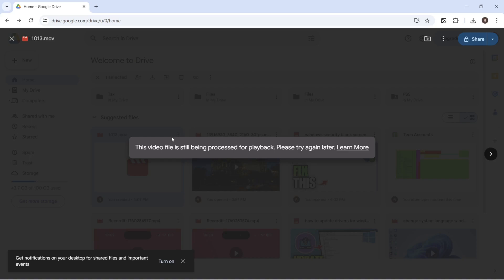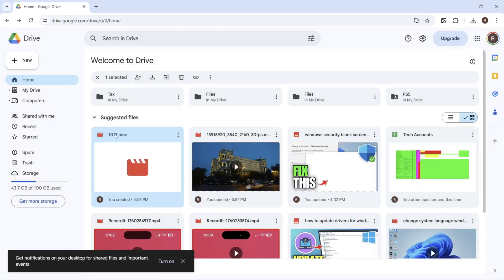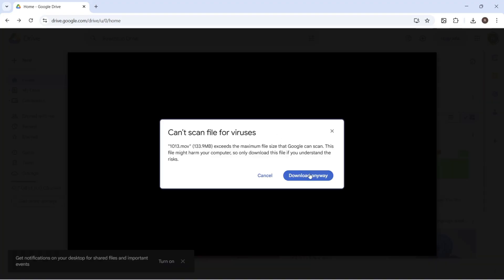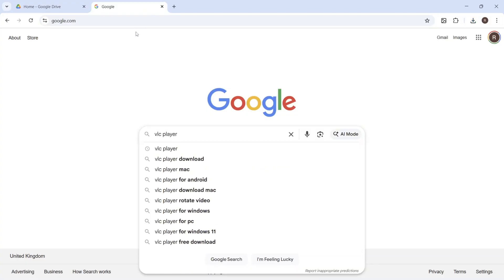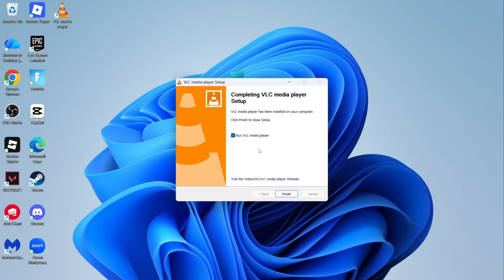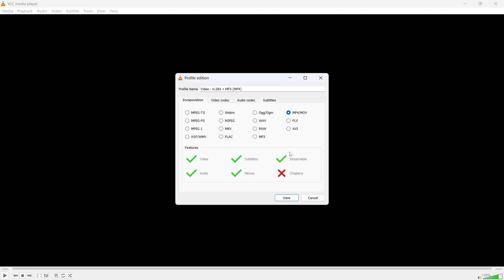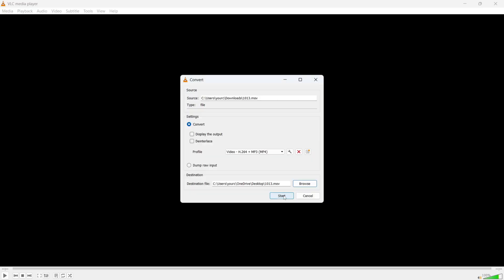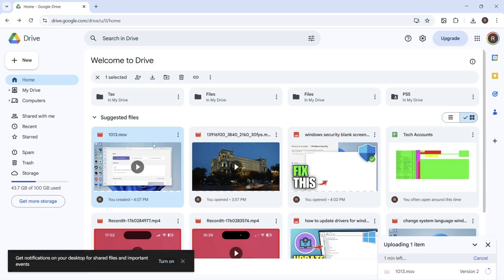How To Fix Video Is Still Being Processed On Google Drive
If your video is stuck on “still being processed” in Google Drive, this guide explains exactly how to fix it. Learn why Google Drive processing can take long and how to speed it up by adjusting video format, file size, or compression settings.